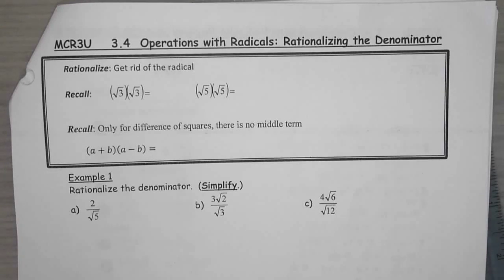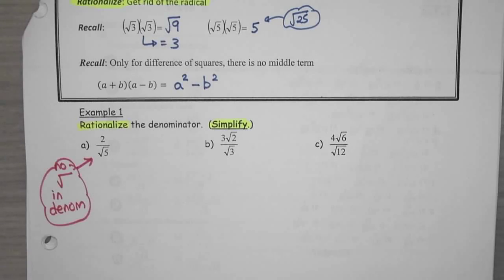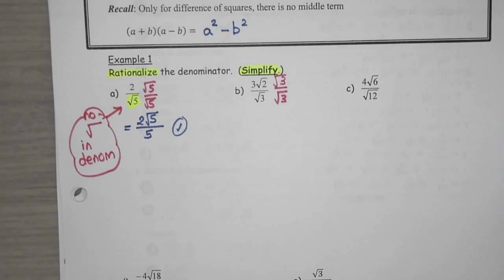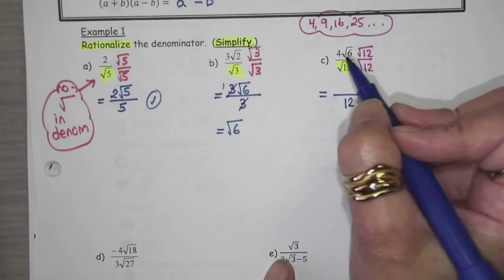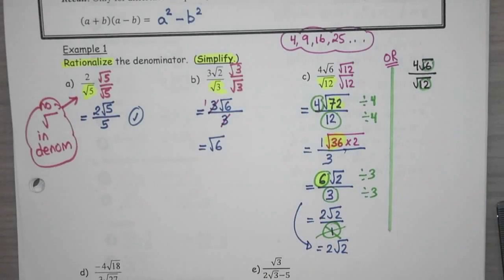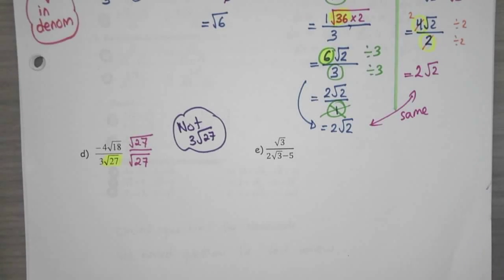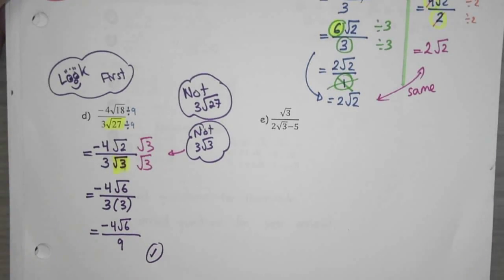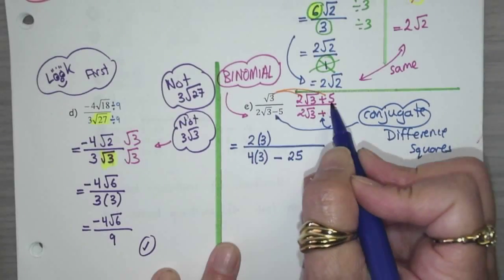MCR3U1 3.4 Operations with Radicals Part 3